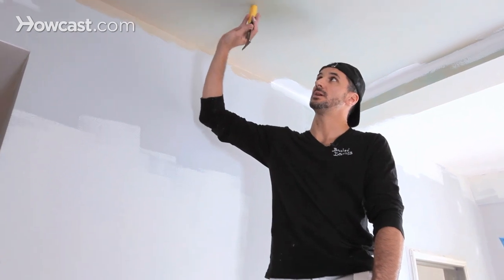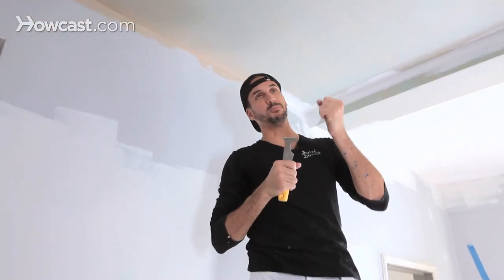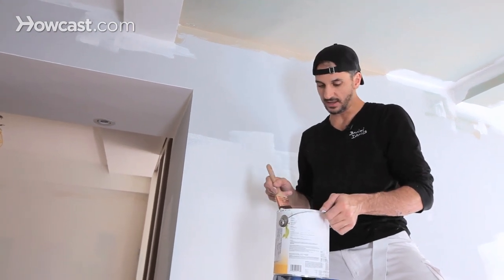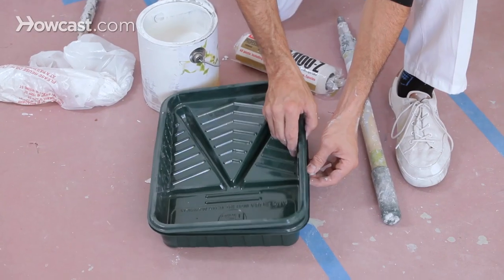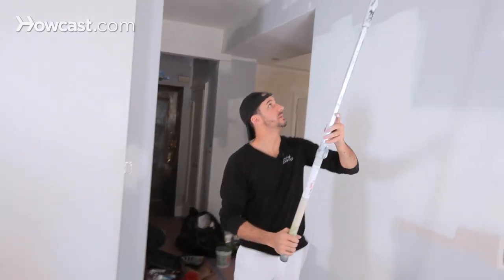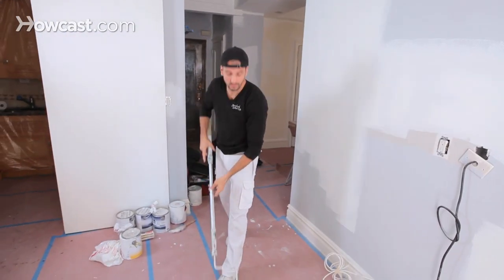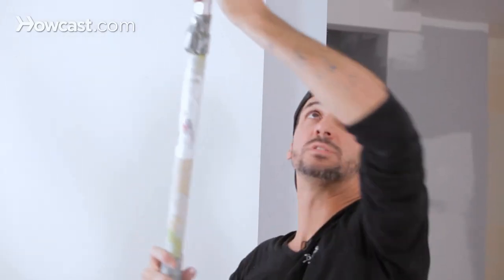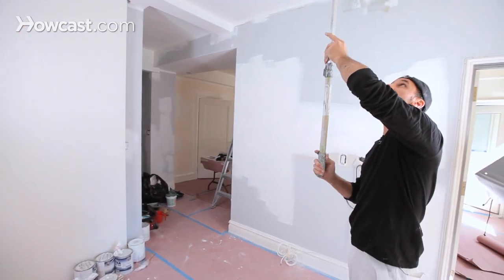How to Paint a Ceiling | House Painting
Hi, this is Dave with Brust Interiors. We're up here in the ceiling now and we're going to paint this ceiling flat white. We're going to take a close look at it. Also be sure to wear some paint gear. You're going to have paint splatters coming down on you.

Now, let's take our scraper or our sand paper and get all these imperfections off, all these nuggets. Now, some of them you can't see from down below, but I like to get a really, really nice job up close. That way I know when I'm on the floor it looks fantastic. You'll see contractors also with a sanding pole and this can be done in a large area faster, but I'm taking a close look with this.

All right. I'm going to start with the paint. We have a Notura [SP] 0VOC flat paint for the ceiling. Always use a flat paint that way you get no reflection from the sun coming in the window. You want your ceilings to disappear unless you're doing some very custom color on the ceiling. Usually go with white.

Got one of my bigger brushes. This is not an exact, exact brush work. It's simply getting a thick coat into the corners. You see? Just prior to rolling we're going over a dark color here. It's probably going to take two coats and watch your paint when you're up high on the ladder. We'll just smooth everything out. All right. I'm ready to roll.

I have a double tray for durability and I like to use a half inch nap, a thick nap and I've got that here. I'm going to get that ready. Carefully pour my paint and clean off the can. So, this flat paint generally won't leave any streak marks as long as you put it on smooth, so you can go this way or this way. Again, I'm not being shy about getting a lot of paint down there to start with. Incidentally, you're going to get a workout. Your shoulders and your neck, so be prepared for that.

Now, I'm going to have a few minutes before it dries, so I can work it in. Again, I'm not being shy about the quantity I get up there. Now, I'm going to fine tune it. All right. You might call this back rolling. We're going white onto a dark color. It is definitely going to take two coats.

It isn't so much a W technique or anything like that. It's simply getting the paint onto my surface first. All right and then once it's up there then really smooth it out. You know? If you do this all day long, you are going to have huge shoulder muscles. You won't need P90X. All you need is to roll some ceilings.

These beams are really cool details in older buildings. The beam that's part of the ceiling blends right in, so it's also going to get your flat white paint. Now, you don't get these in your modern cookie cutter square box apartments. Okay, great. So, ceilings are no big problem. They take a lot of brute force, take a lot of strength. Always remember to use flat paint so you don't have a reflection from the sunlight and I like to use the half inch nap, the thicker roller covers to get more paint up there.